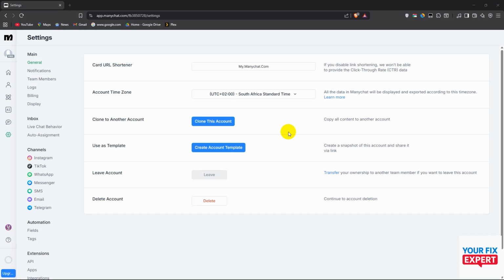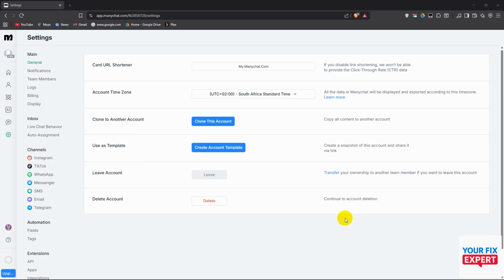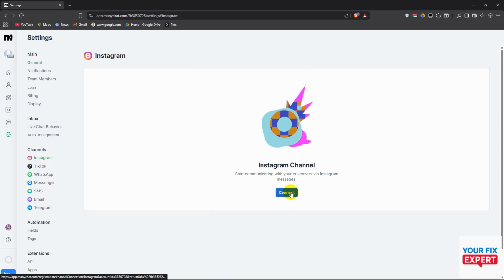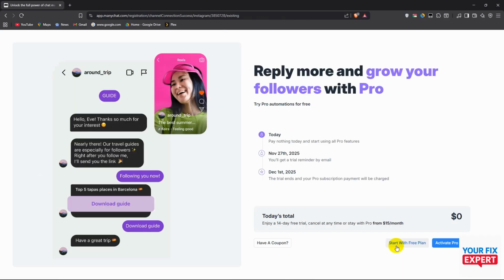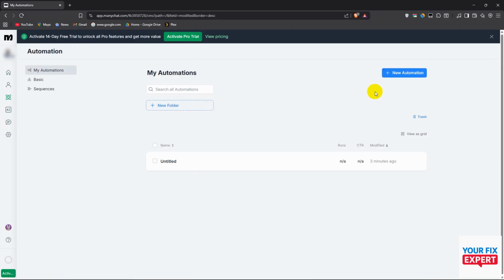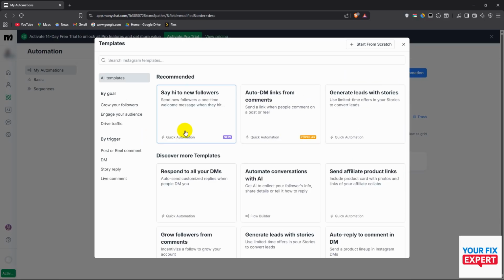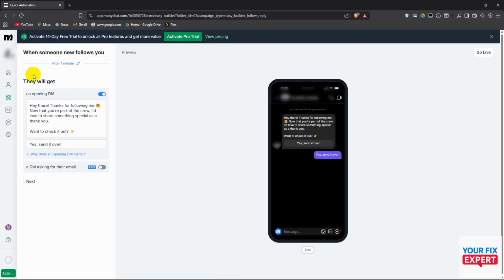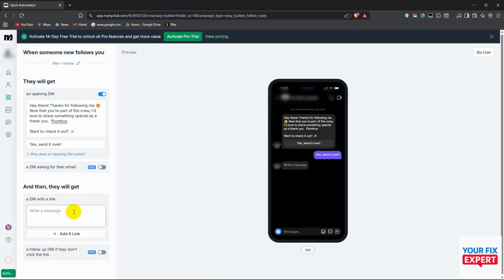How To Use ManyChat For Instagram DMs - Complete Guide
How To Use ManyChat For Instagram DMs - Complete Guide. In this complete guide, I’ll show you how to use ManyChat for Instagram DMs and set up your automation quickly and easily. This ManyChat Instagram tutorial covers everything you need, including how to use ManyChat for Instagram DMs, how to set up Instagram DM automation, and how to build simple flows that reply automatically to your Instagram audience.

Whether you're brand-new to ManyChat or just want a clear ManyChat beginners guide, this walkthrough will help you understand the full setup. I’ll walk you through connecting your account, creating your first DM bot, and using key features that make your Instagram DMs work on autopilot.

If you want to save time, grow your audience, and improve your Instagram engagement, this ManyChat automation guide is the perfect place to start.